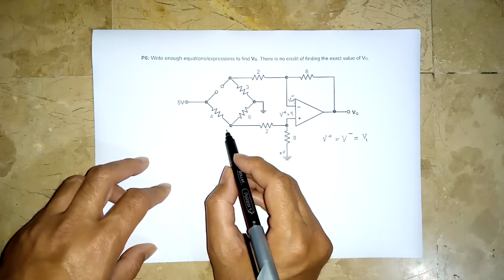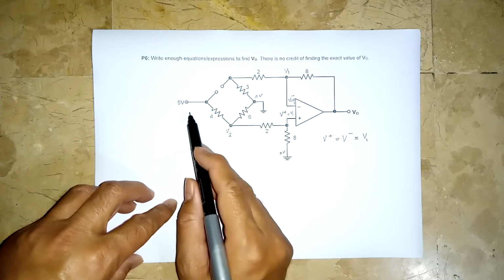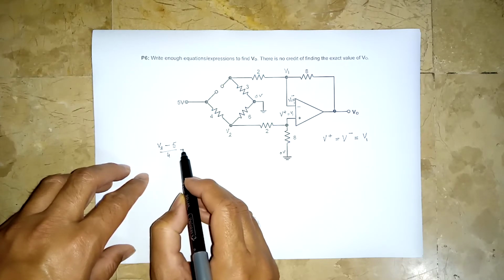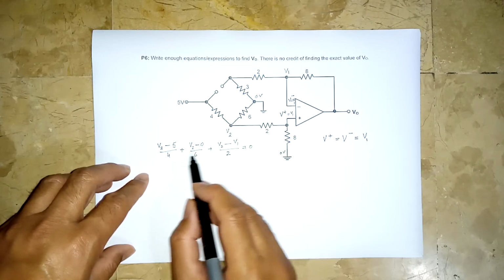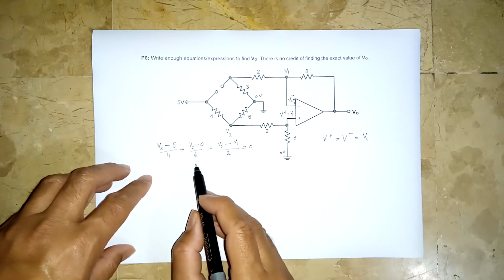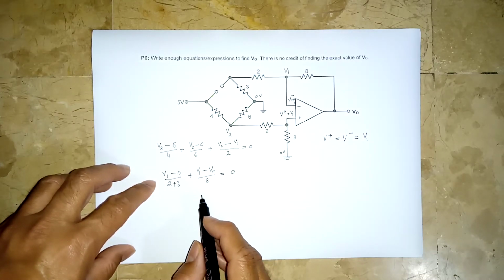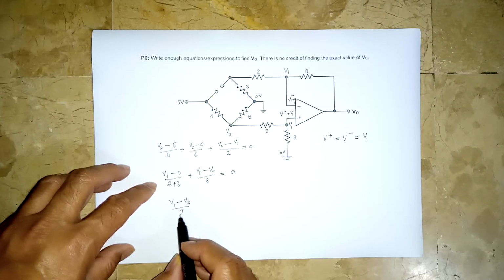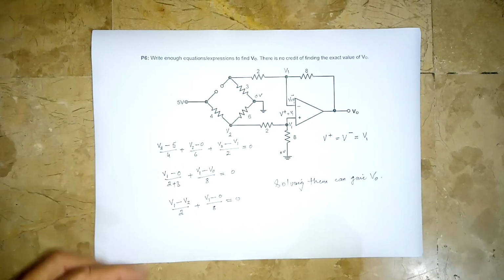VL 5.1: opamp, P6